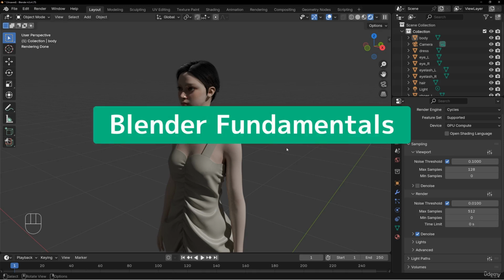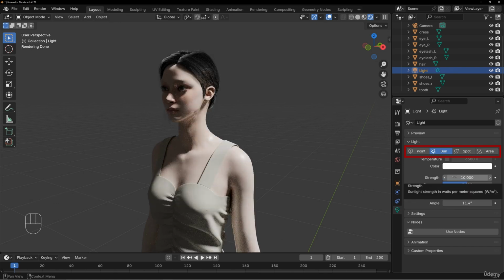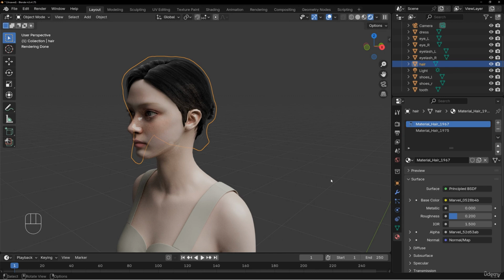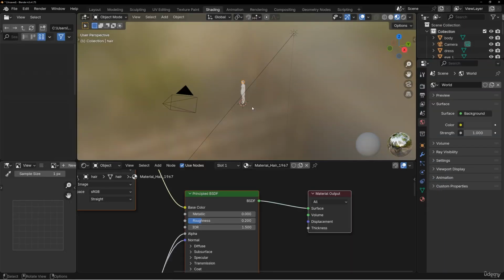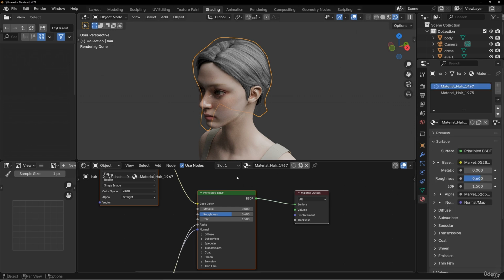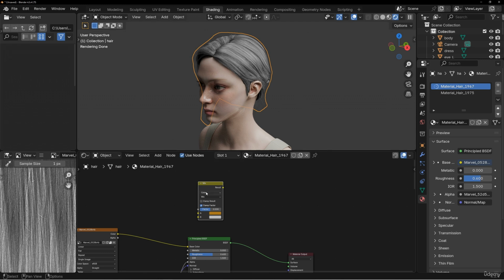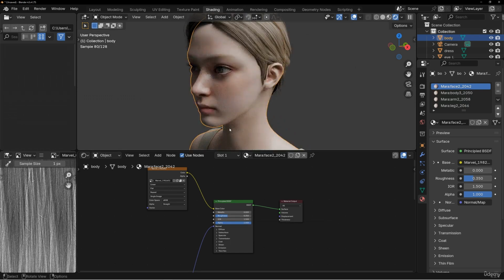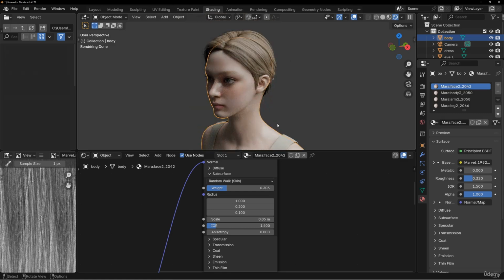21 Avatar Material Settings